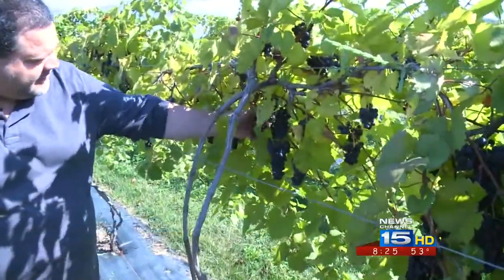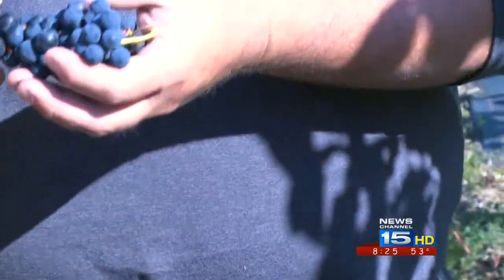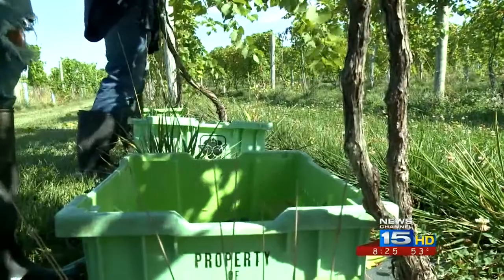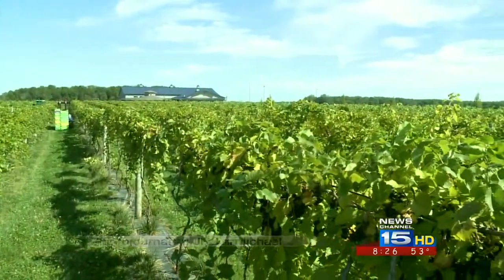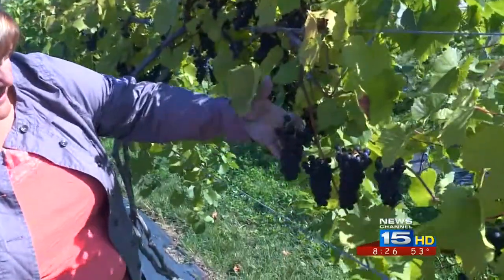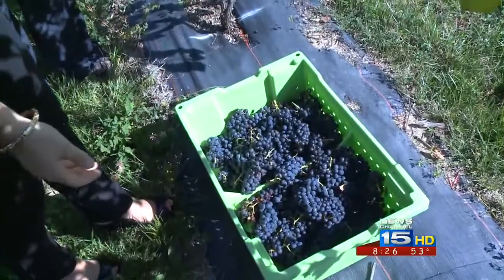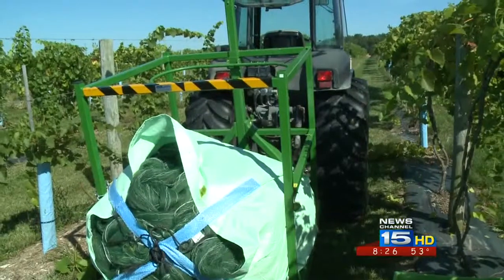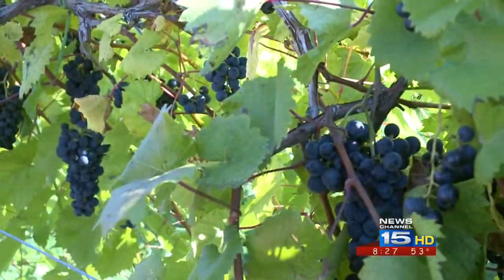Grape Harvesting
Country Heritage Winery shows the process of harvesting grapes